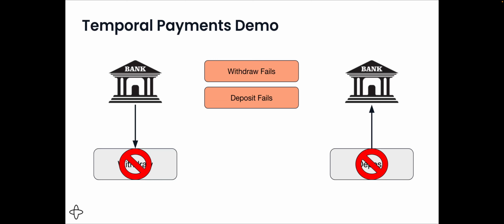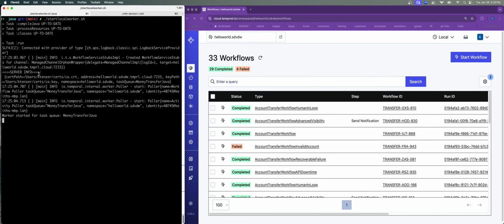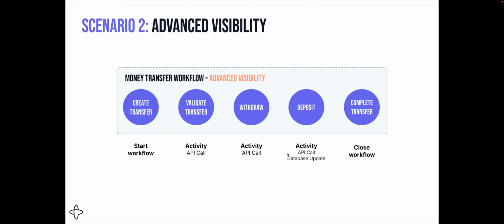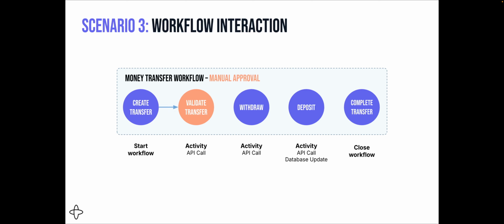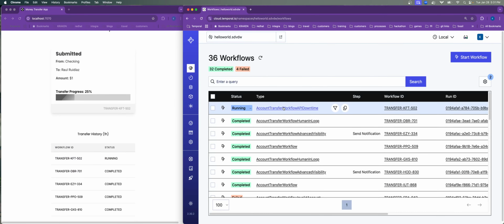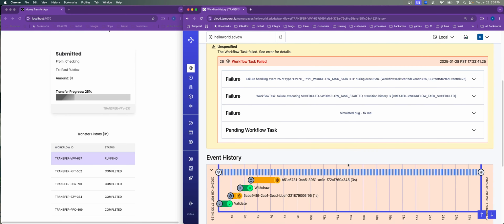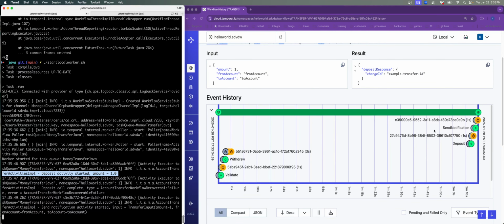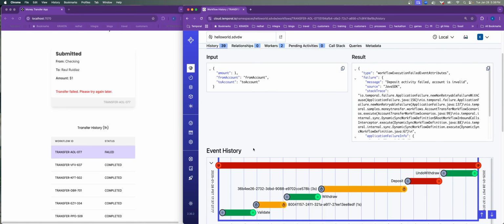Temporal Money Transfer Demo